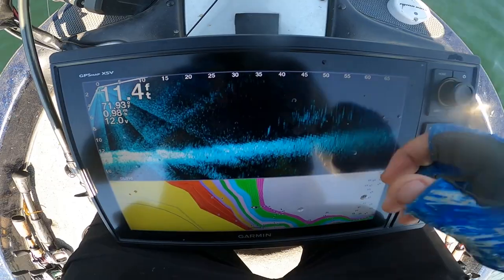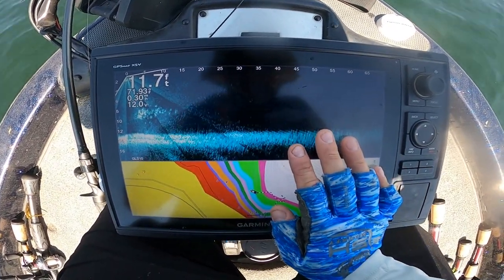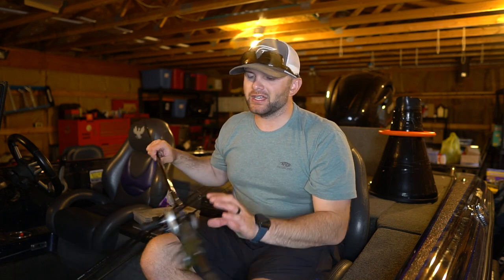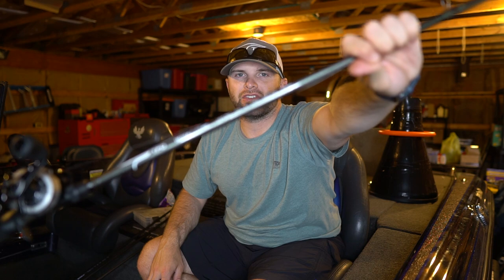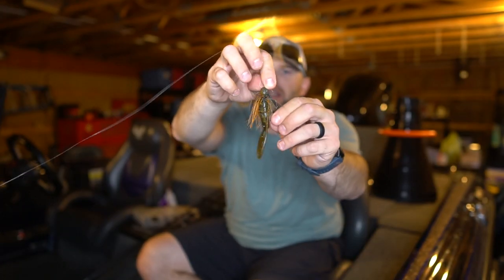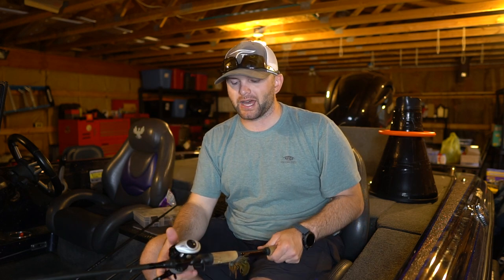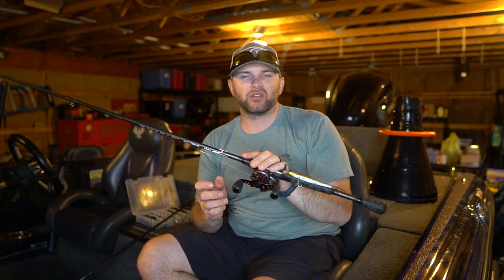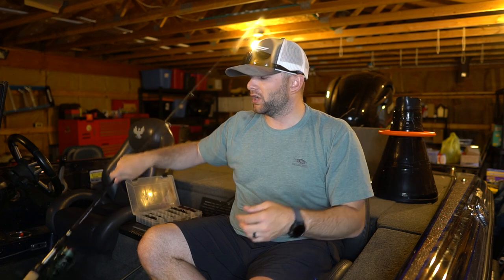3 SECRETS to Consistently Find Post Spawn Bass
These are my 3 key secrets to consistently find post spawn largemouth bass!  This can be one of the most difficult times to consistently catch bass, so these are my secrets to finding these bass on a regular basis!

​🛠️ GEAR ​🛠️
Rod - Temple Fork Outfitters
Reel - Abu Garcia
Bait - Berkley Fishing